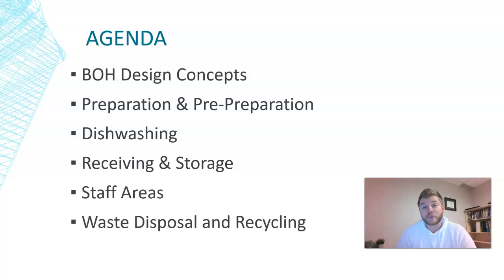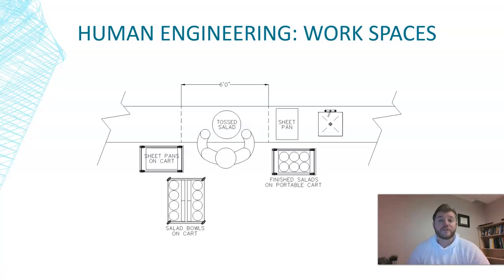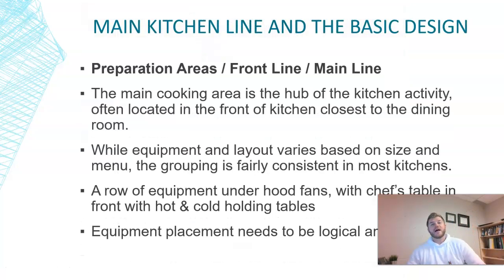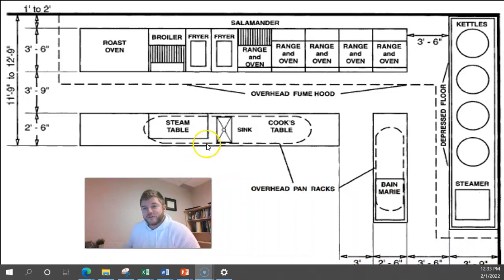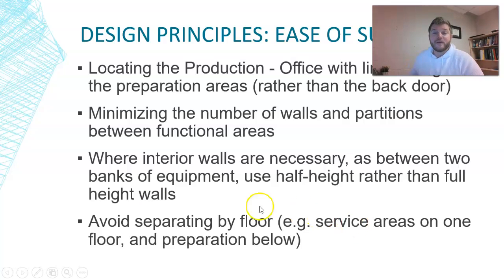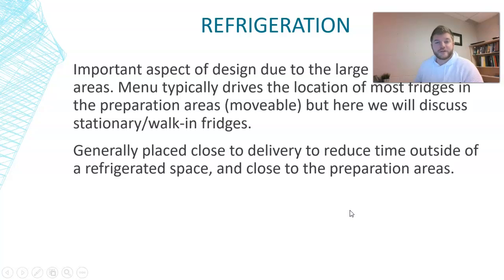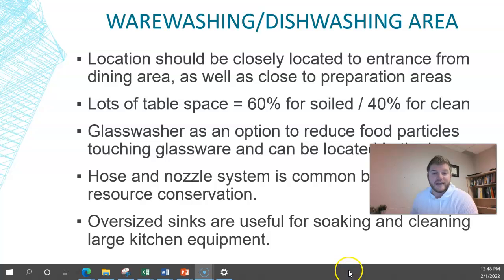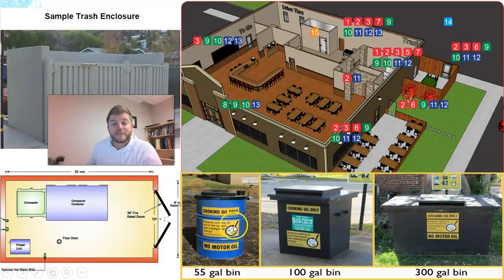Week 5 - Facility Design